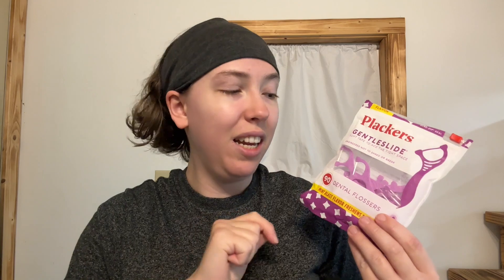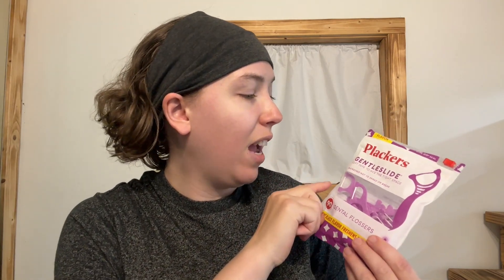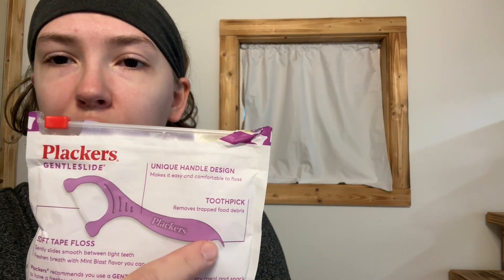Bulk Buy: Plackers Gentleslide Dental Flossers for Tight Teeth - Bulk Pack of 6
Product Overview: Plackers Gentleslide Dental Flossers are designed for those with tight teeth, providing an easy and comfortable flossing experience. The flossers slide smoothly between teeth and are equipped with a cool mint flavor for a refreshing clean feel.

Key Features:
Gentle for Tight Teeth: Specifically designed to smoothly slide between tight spaces, making flossing easy for those with closely spaced teeth.
Cool Mint Flavor: Adds a fresh, clean feeling after flossing.
Tartar Pick: The handle doubles as a tartar pick to help remove plaque and trapped food debris.
Comfortable Handle Design: Ergonomically designed for ease and comfort during use.

Basic salad mix
Grand Rapids Seed
Organic Seed Starter Mix
Extra Strong Blue 1020 Trays
Extra Strong Blue 1010 Trays